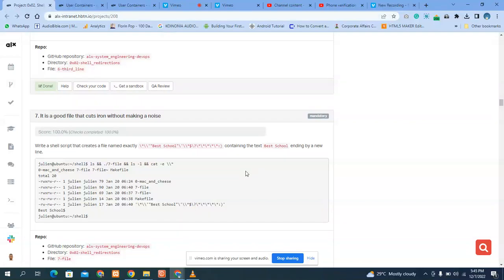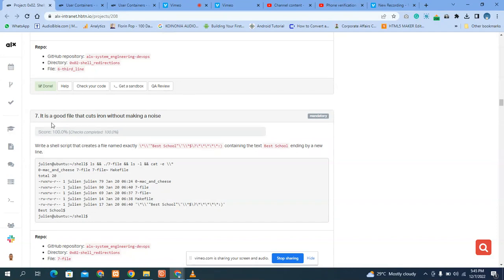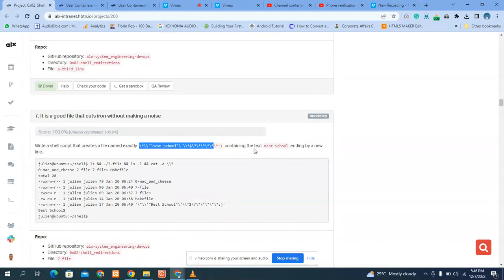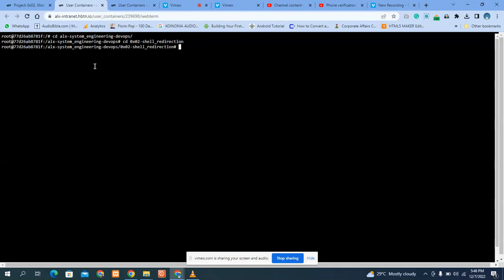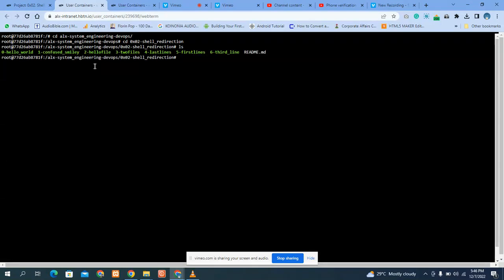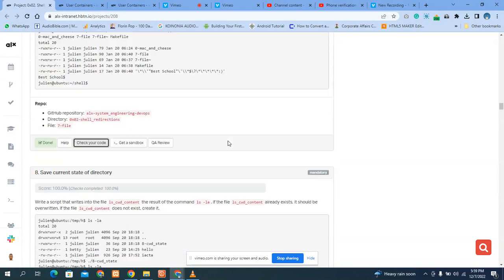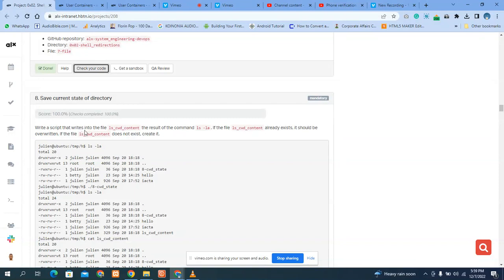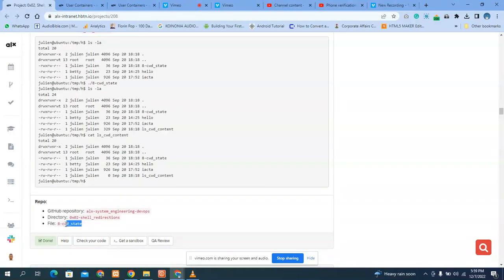7. It is a good file that cuts iron without making a noise and 8. Save current state of directory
7. It is a good file that cuts iron without making a noise

Write a shell script that creates a file named exactly \*\\'"Best School"\'\\*$\?\*\*\*\*\*:) containing the text Best School ending by a new line

8. Save current state of directory

Write a script that writes into the file ls_cwd_content the result of the command ls -la. If the file ls_cwd_content already exists, it should be overwritten. If the file ls_cwd_content does not exist, create it.